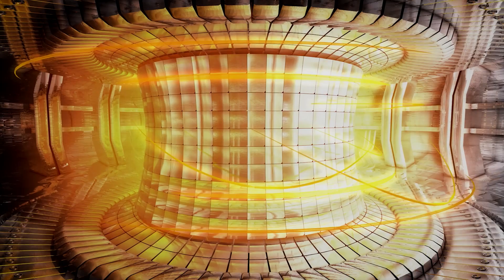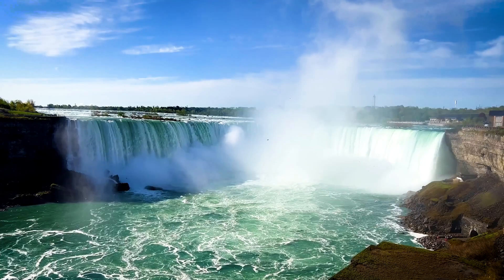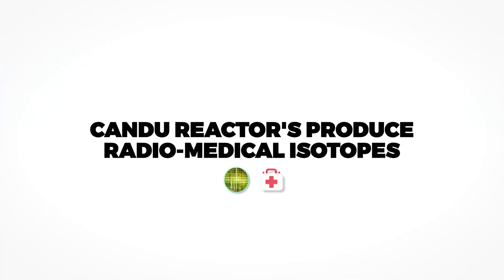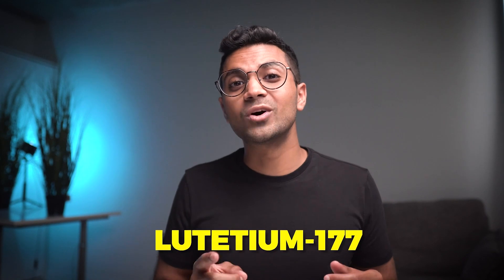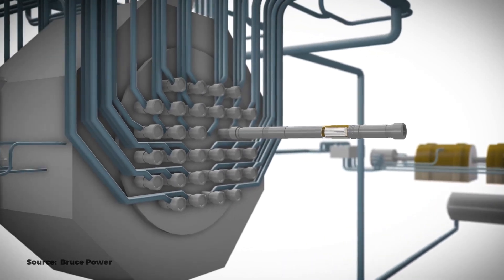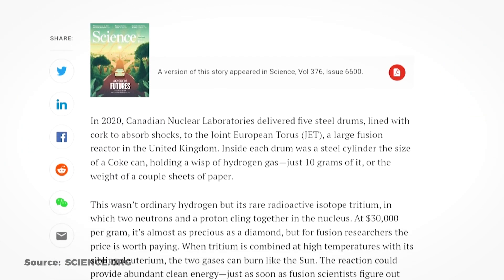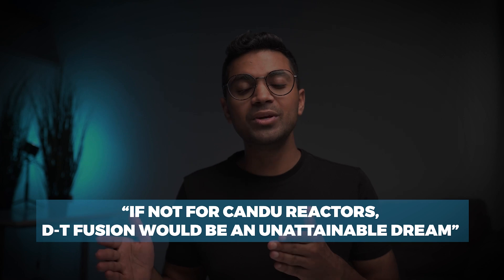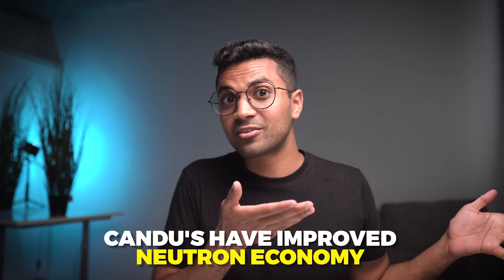Top 5 CANDU Reactor Facts you DON'T know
The CANDU Reactor is an innovative technology. In this video I'll  share how this technology was able to single handedly decarbonize one of Canada's largest provinces Ontario (home to Toronto). It also produces life saving radiomedical isotopes such as cobalt-60, Molybdenum 99 and Helium-3 which are used for cancer therapy and many other medical & industry applications. I also share why Nuclear fusion is impossible without CANDU and how its use to produce a very rare isotope called tritium. Lastly, many don't know but CANDU's can be used to burn spent fuel from PWR reactors. Yes, it can be used as a waste burner reactor, which comes with several benefits.

⏰TIMESTAMPS
00:00 - Why CANDU's can DO a LOT
00:54 - The story of Decarbonizing Ontario
02:01 - Elimination of smog days
02:46 - Isotope Production
03:06 - How are isotopes created in the CANDU?
04:34 - How CANDU achieved World record performance
05:47 - What is baseload energy?
06:30 - Significance of capacity factor
07:16 - Nuclear Fusion is impossible without CANDU
07:36 - Why tritium is a VERY important resource
08:44 - DUPIC Fuel - Direct Use of PWR fuel in CANDU
09:45 - Benefits of DUPIC fuel
10:25 - Origins of DUPIC Fuel
10:53 - Conclusion

🙋🏾‍♂️WHO AM I:
I'm Osama, I have a background in Nuclear Engineering and work in Toronto, On my channel I help demystify nuclear technologies by simplifying them

📨GET IN TOUCH (Want to collab?)

2) enshrined its commitment in,to generate electricity in Ontario]

📽️VIDEO SOURCES
To be uploaded